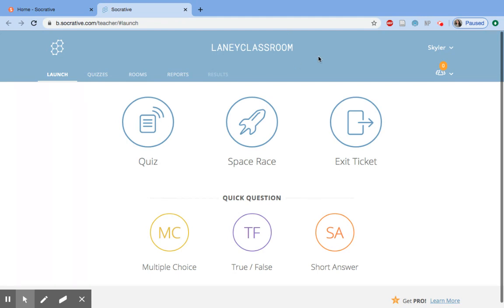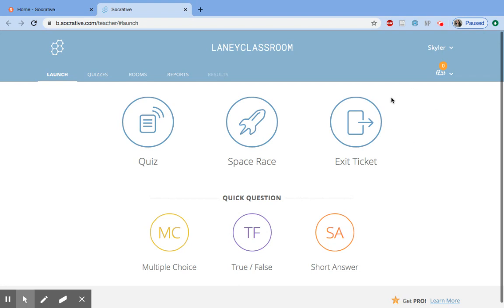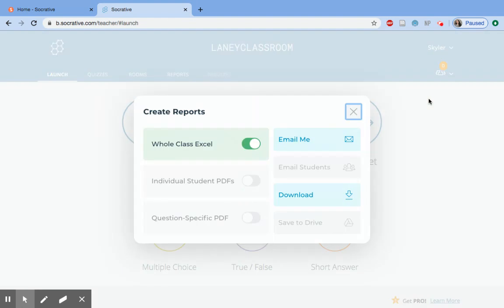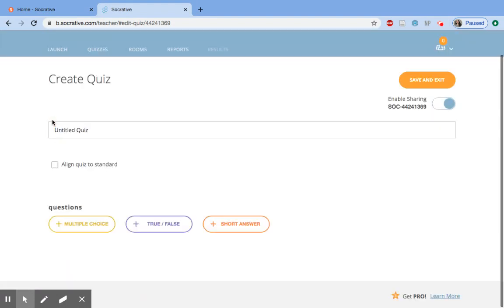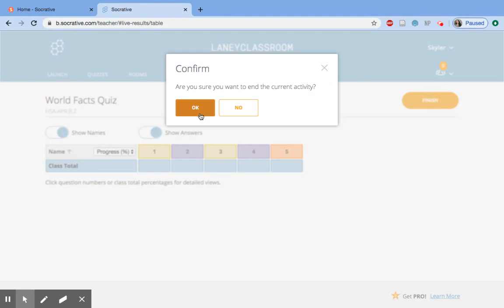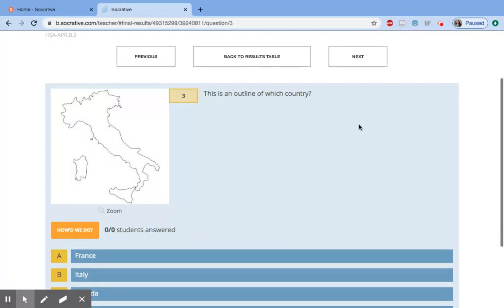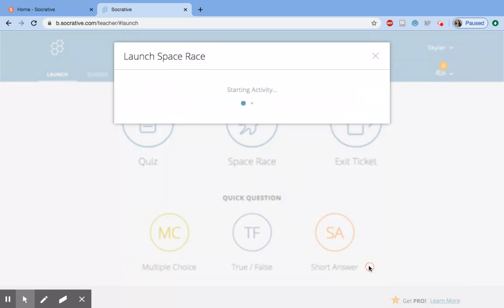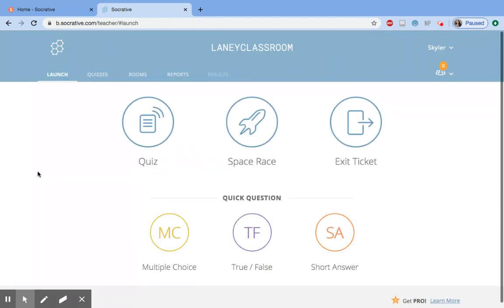Socratic Website Short Tutorial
This is a short tutorial and the uses of the Socrative website for teachers and students.